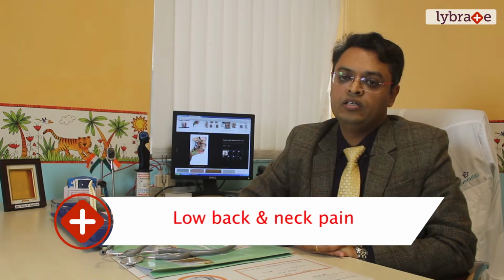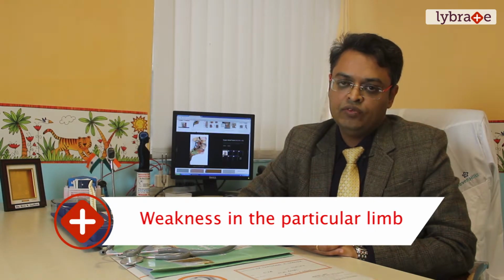Dr. Nitin Jagdhane Speaks About Spinal Fusion Surgery || Lybrate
Spinal fusion is a surgery in which two or more vertebrae in the vertebral column or back are fused or joined to treat a slew of spinal problems and diseases, which cause debilitating back pain. This surgery helps to remove bone and tissue that are narrowing the spinal canal, squeezing the spinal cord and nerves, reducing pain and improving function.